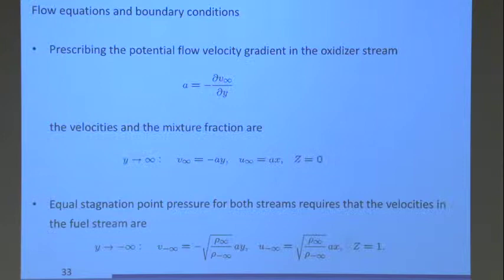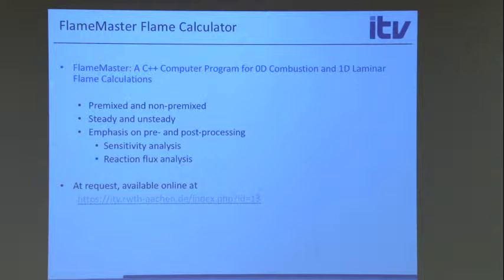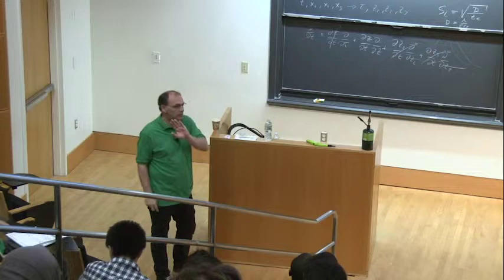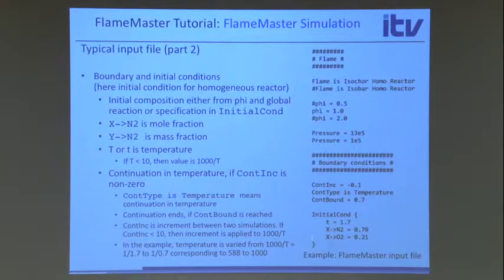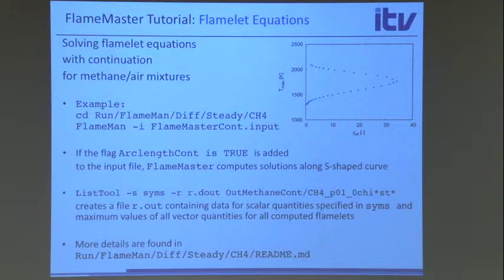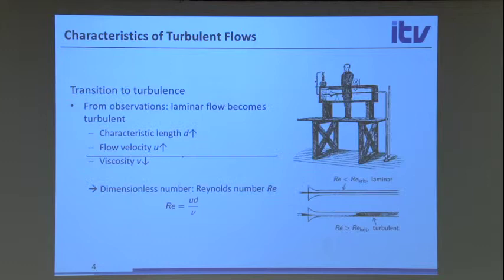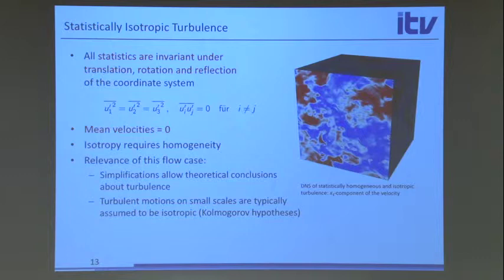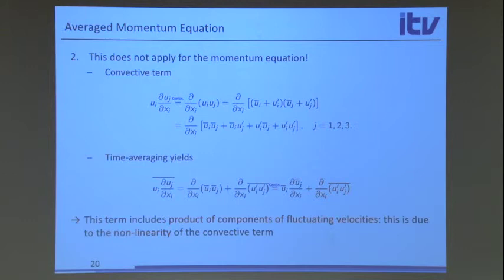Pitsch Day 3 Part 3